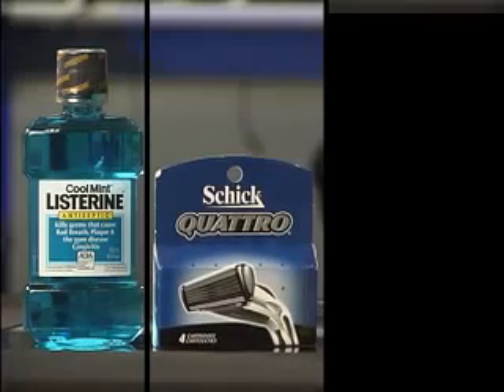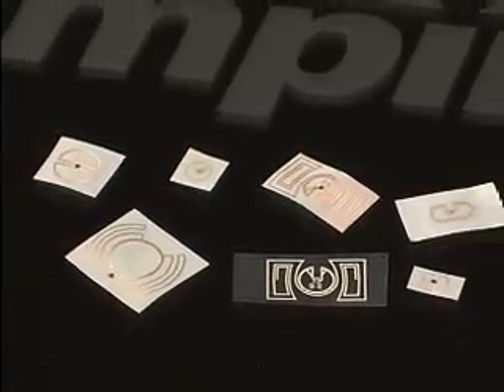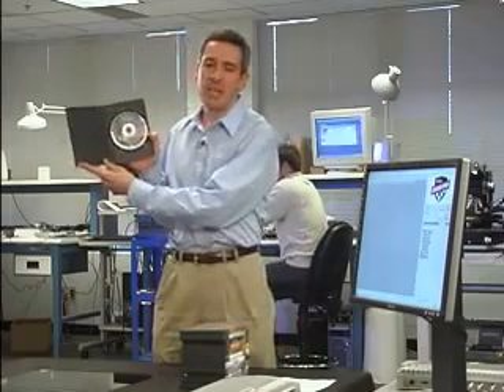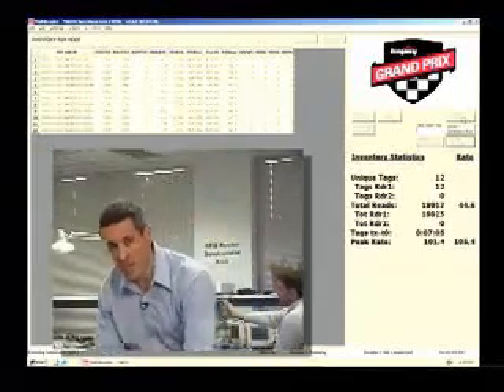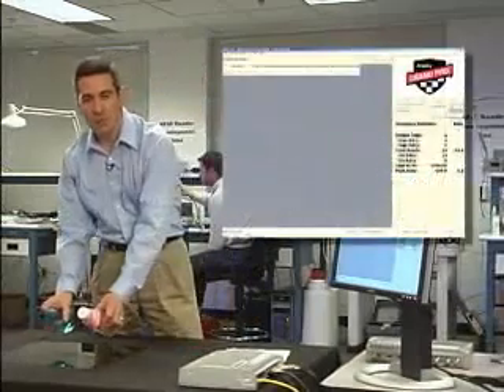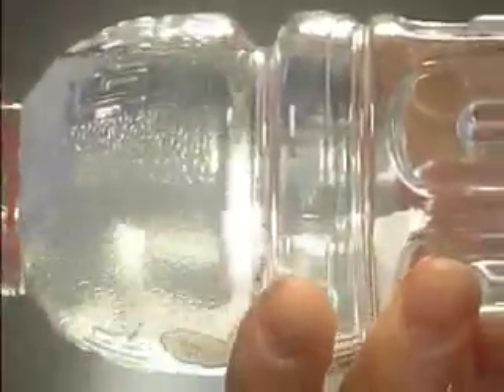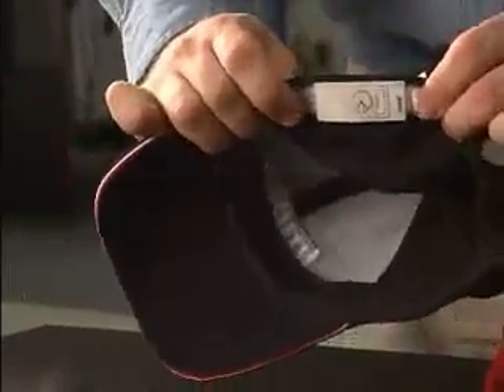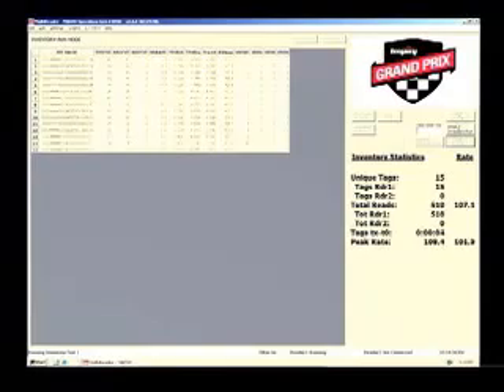Impinj RFID Solutions for Item-Level Tagging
If you're planning to deploy RFID for item-level tagging. UHF Gen 2 is the way to go. Why? It's simple: it's the physics. A variety of claims have been made about the unsuitability of UHF RFID for item-level tagging. This brief video demonstration will present the truth of the matter, and will clearly show why the physics of RF propagation make UHF ideally suited to item-level tagging. We show that UHF Gen 2 not only works beautifully for item-level tagging, but by enabling a single, worldwide RFID infrastructure, it makes good business sense as well.